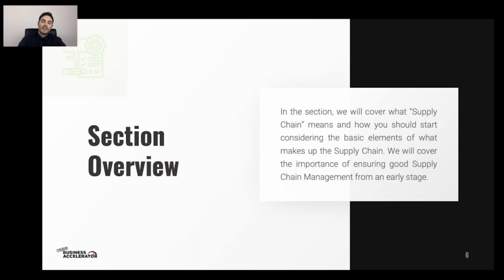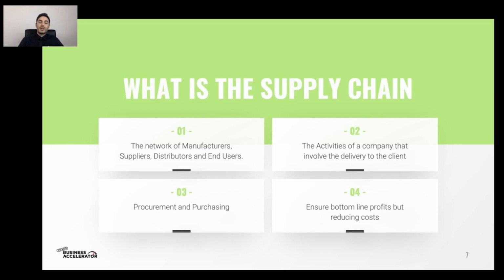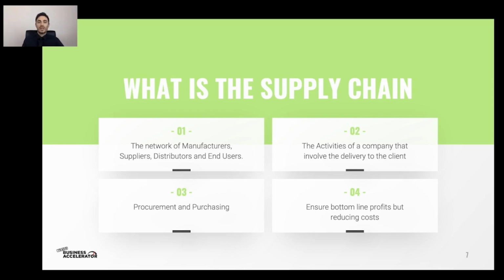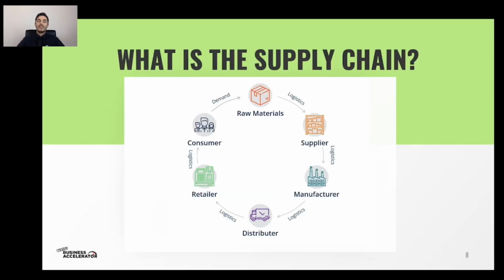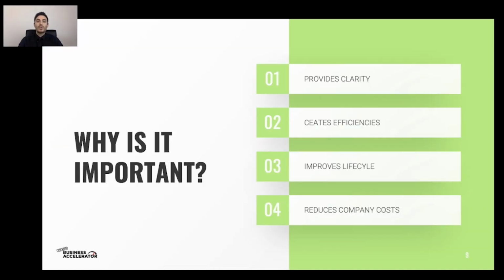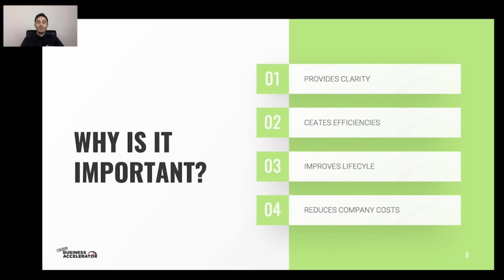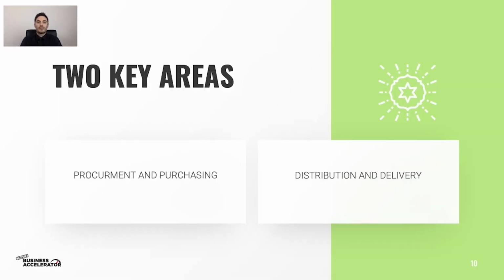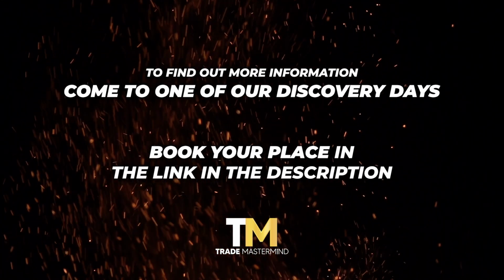How to Develop a 7-Figure Supply Chain for your Construction Business | Trade Mastermind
Managing your supply chain effectively is key to keeping projects on track and costs under control. In this video, we’ll dive into best practices for sourcing materials, building strong relationships with suppliers, and ensuring timely delivery. Perfect for tradesmen looking to streamline their supply chain for better results on every job.

Trade Mastermind, founded by The Apprentice winner Joseph Valente, helps trade business owners transition from tradesmen to business leaders.

Our channel covers essential areas like marketing, sales, operations, finance, and recruitment, offering practical strategies to scale your business and get off the tools.

We teach tradespeople how to attract clients, close more deals, streamline operations, and build strong teams. On average, businesses that go through our training academies grow by 300% in just one year.